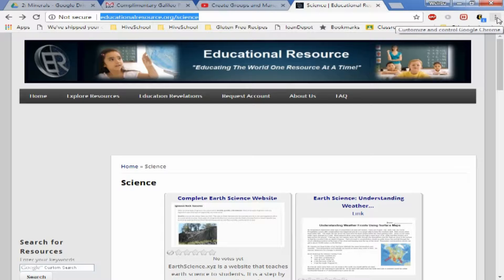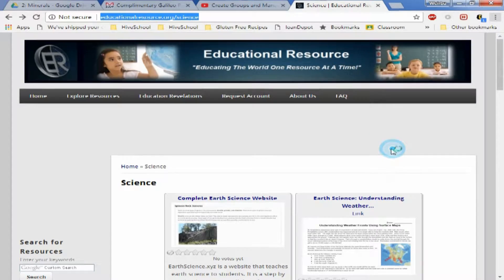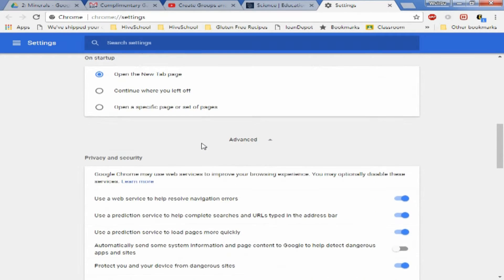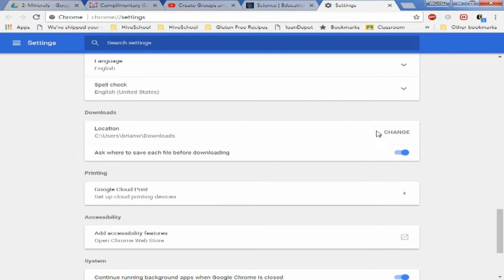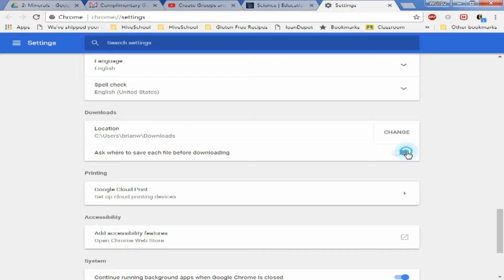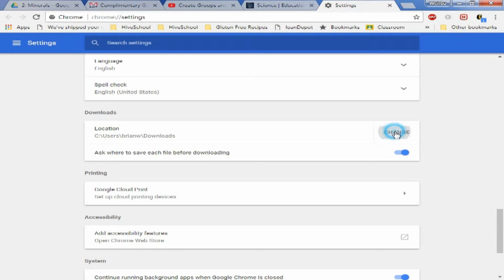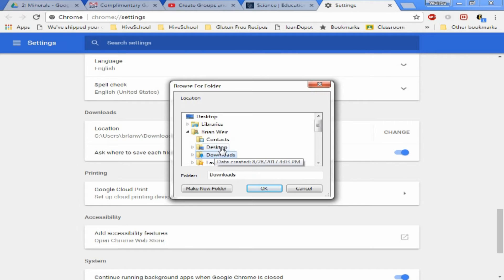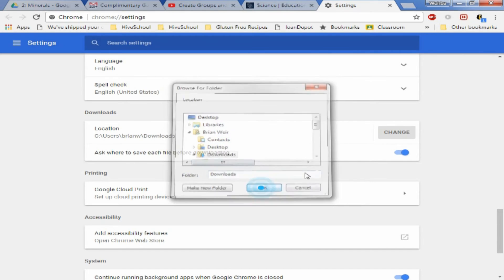Google Chrome Change Download Folder or Ask Where to Download Files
In this tutorial I demonstrate how to change the location of your Google Chrome download location.